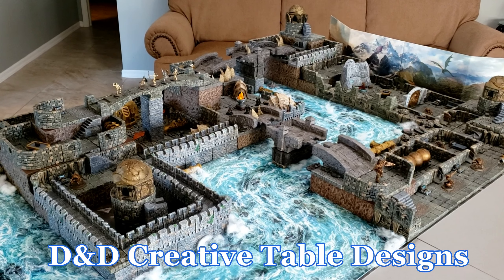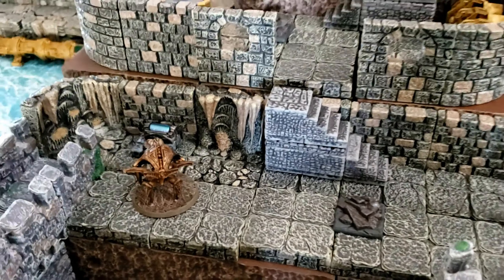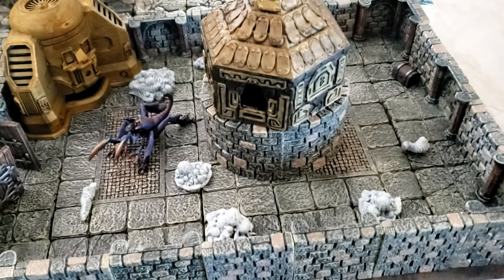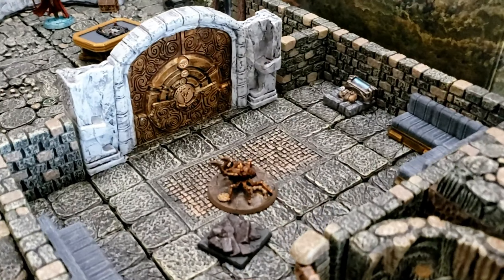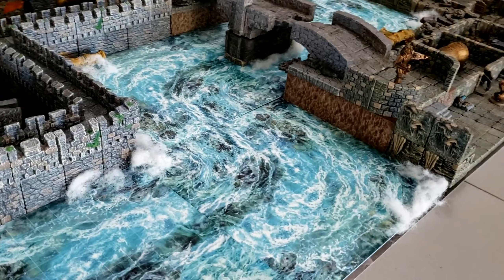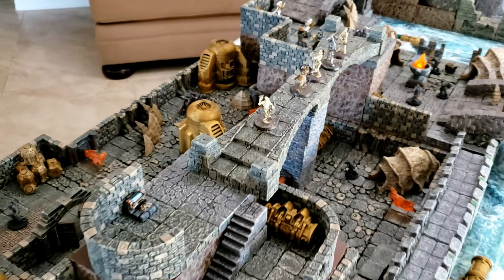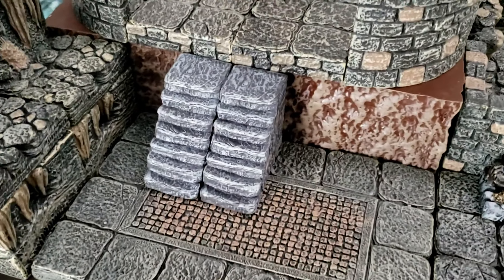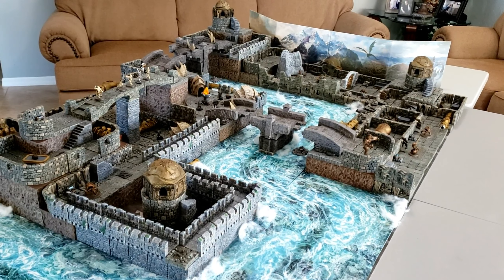Rockwater Dwemer Ruins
Skyrim inspired Dwemer Ruins.